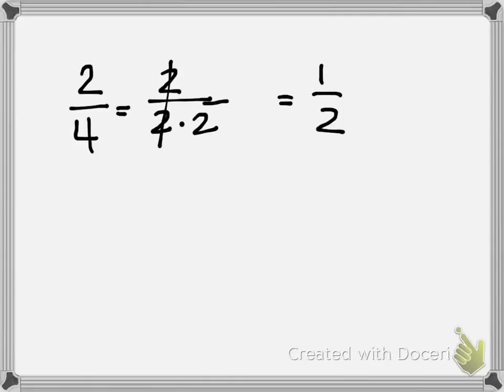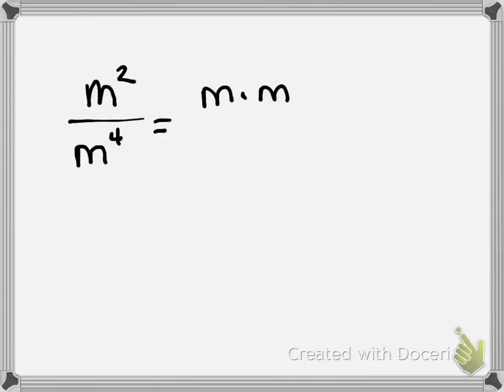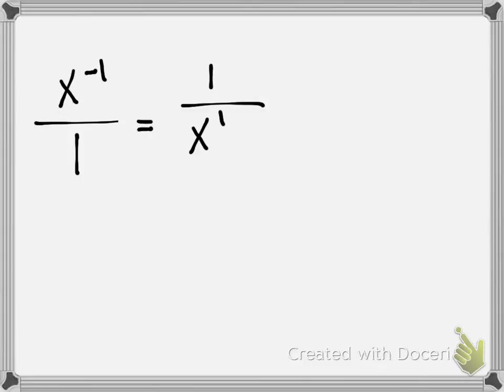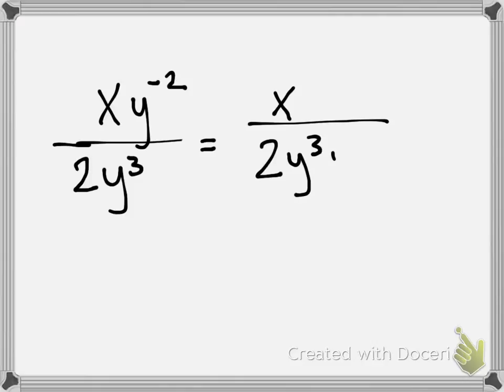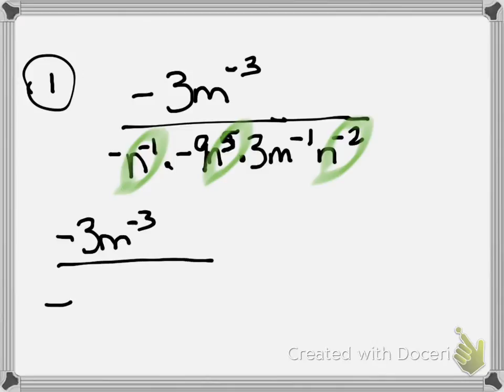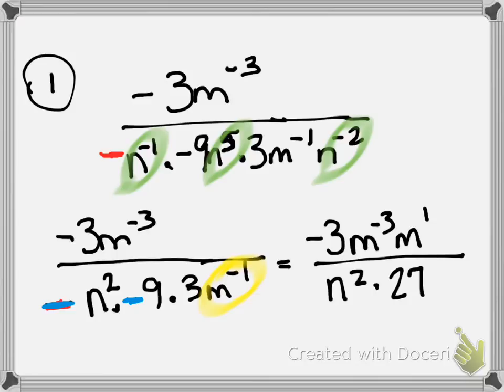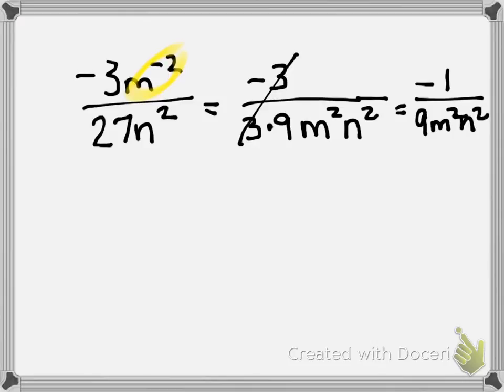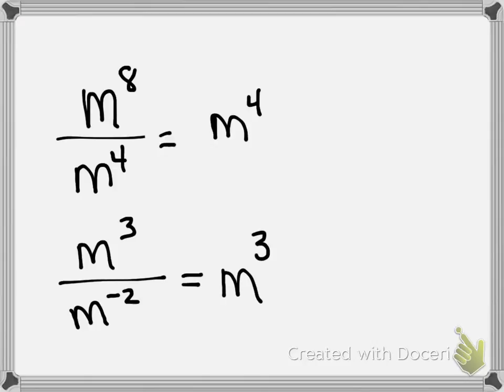Simplify Fractions Part 2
Algebra 2 Fraction Review Before Using Quadratic Equations and Imaginary Solutions